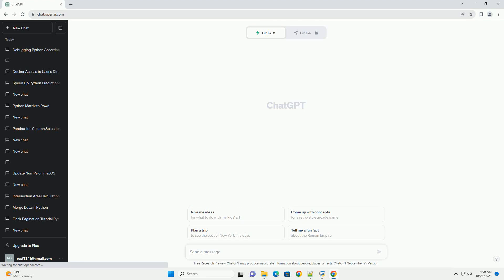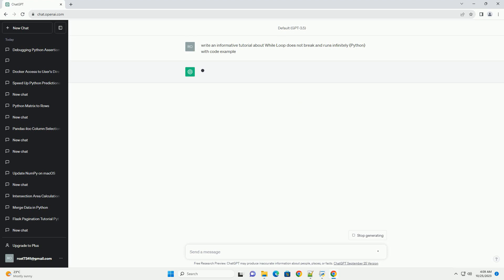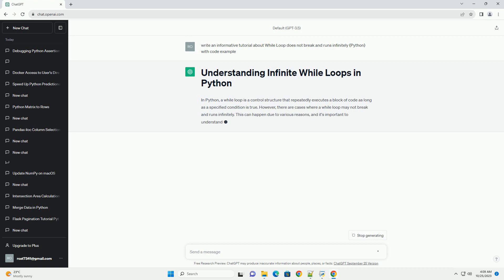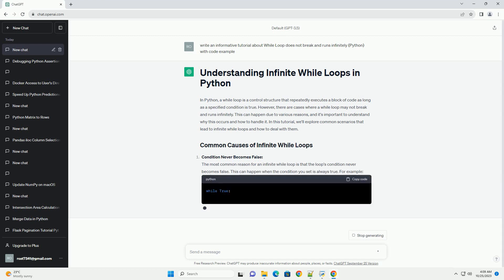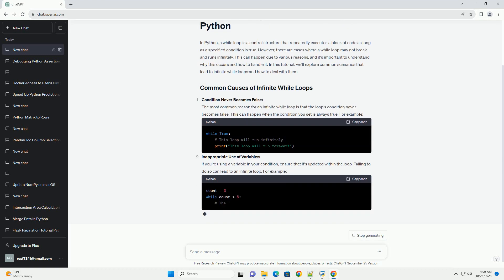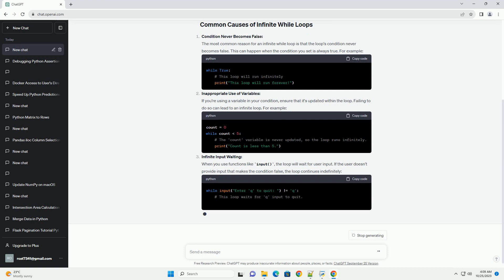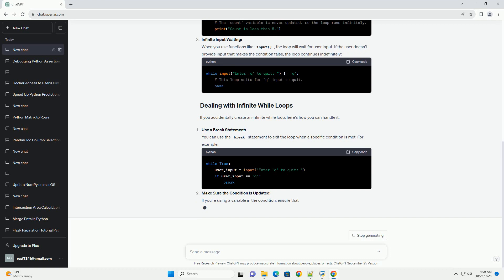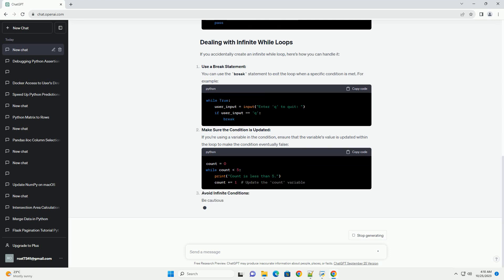While Loop does not break and runs infinitely Python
In Python, a while loop is a control structure that repeatedly executes a block of code as long as a specified condition is true. However, there are cases where a while loop may not break and runs infinitely. This can happen due to various reasons, and it's important to understand why this occurs and how to handle it. In this tutorial, we'll explore common scenarios that lead to infinite while loops and how to deal with them.
Condition Never Becomes False:
The most common reason for an infinite while loop is that the loop's condition never becomes false. This can happen when the condition you set is always true. For example:
Inappropriate Use of Variables:
If you're using a variable in your condition, ensure that it's updated within the loop. Failing to do so can lead to an infinite loop. For example:
Infinite Input Waiting:
When you use functions like input(), the loop will wait for user input. If the user doesn't provide input that makes the condition false, the loop continues indefinitely:
If you accidentally create an infinite while loop, here's how you can handle it:
Use a Break Statement:
You can use the break statement to exit the loop when a specific condition is met. For example:
Make Sure the Condition is Updated:
If you're using a variable in the condition, ensure that the variable's value is updated within the loop to make the condition eventually false: